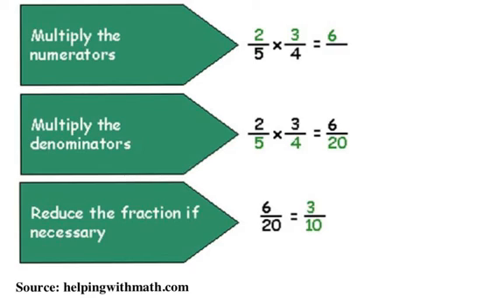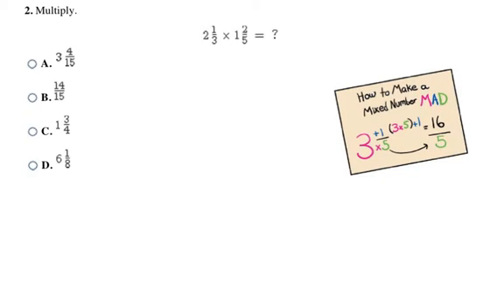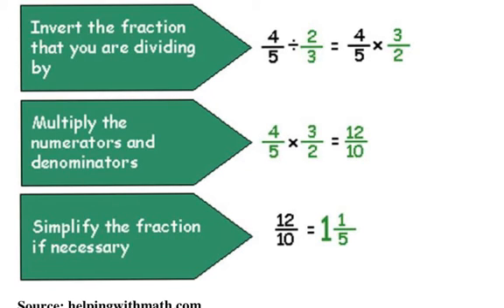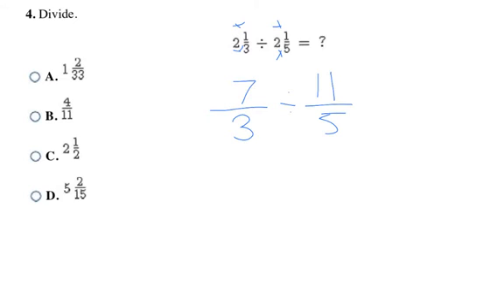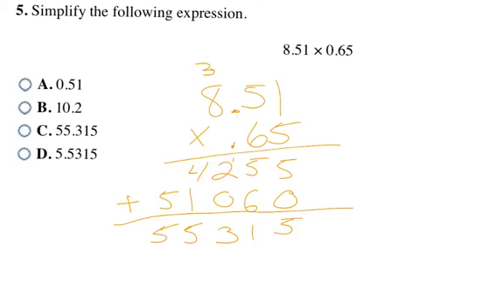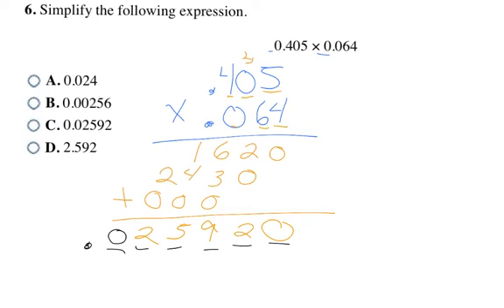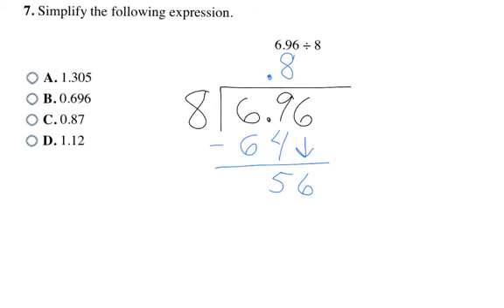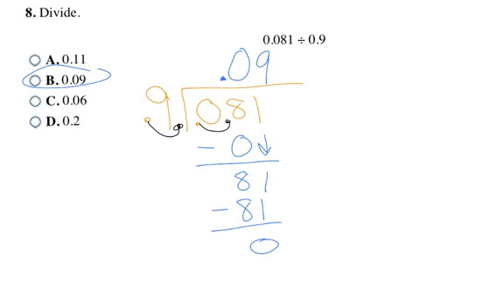6th Grade : OAS N.4.3 : Multiply & Divide Fractions & Decimals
This was video created to teach PASS 6th Grade Standard 2.2a & b.